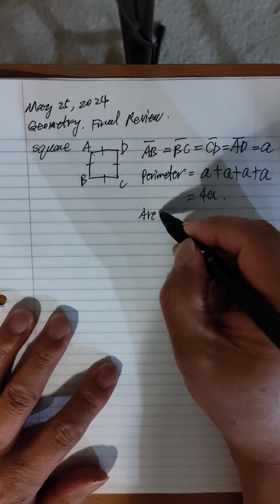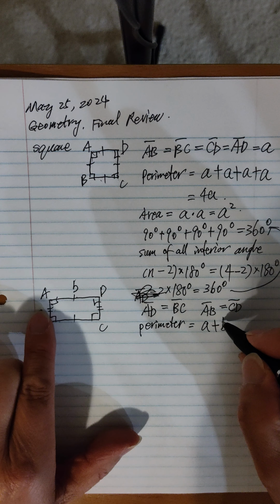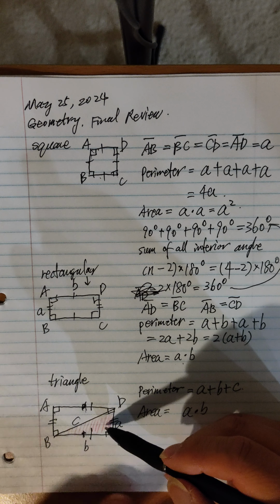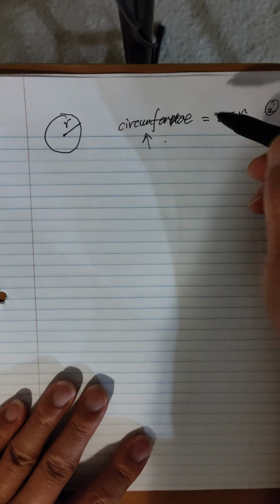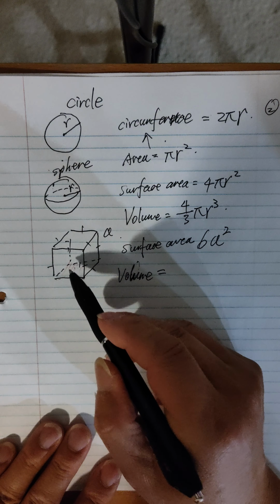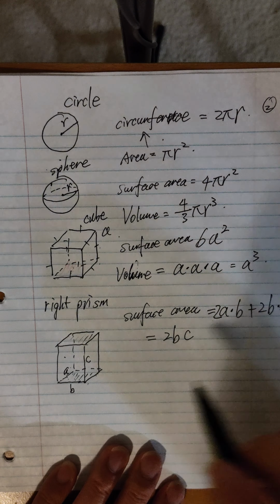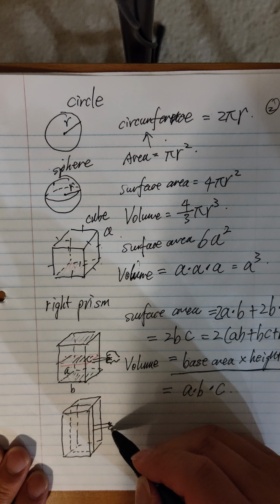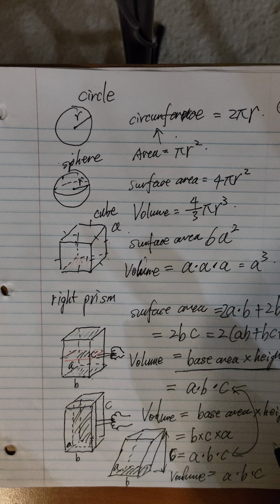Geometry Final Review 20240525 4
Fundamental formula for perimeter, circumference, area, surface area, and volume of different geometry shapes.